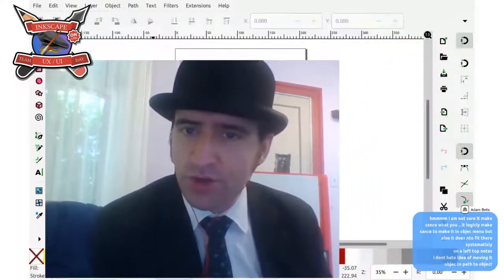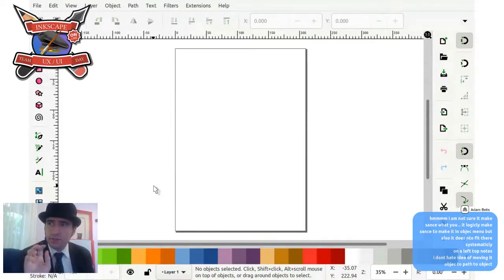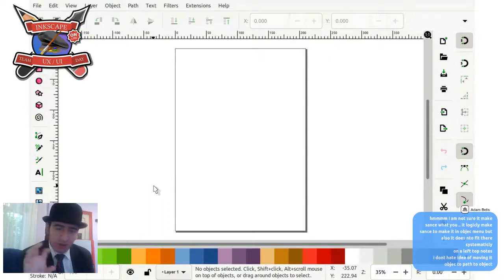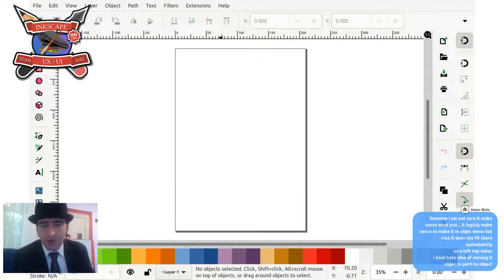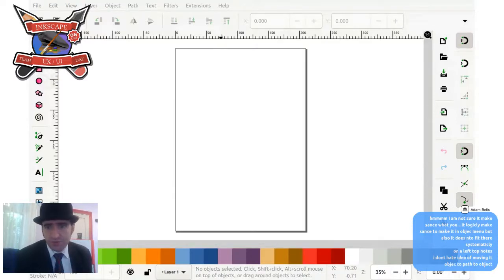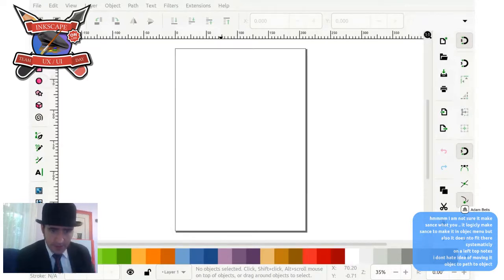Fixing Inkscape's Design Problems - Hackfest 2020 - Day 2 - Part 1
Today we talk and hack on Inkscape user interface and user experience problems. Welcome Adam and our friends from the UX/UI team and talk about papercuts, those small uncomfortable user experience problems that seem small, but taken together can kill someone's love for Inkscape (death by 1,000 papercuts!)